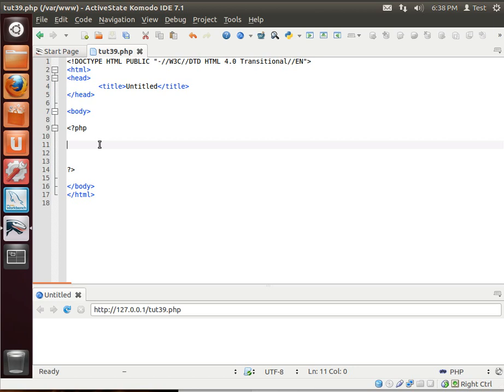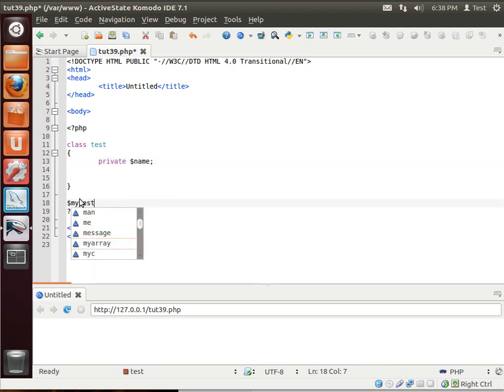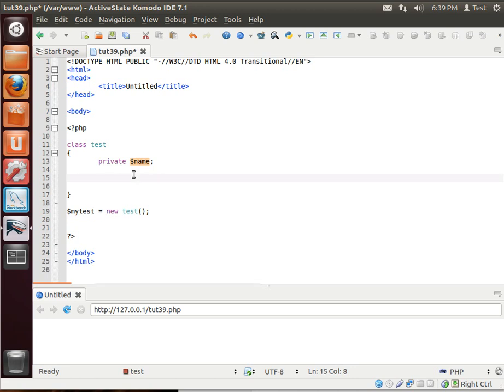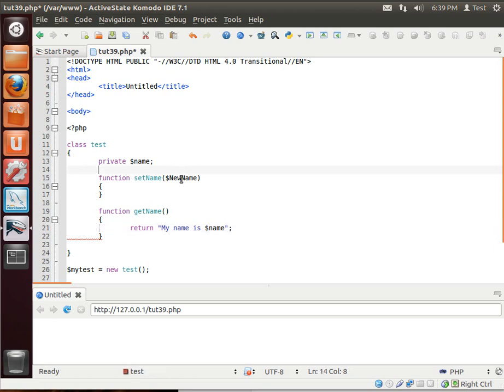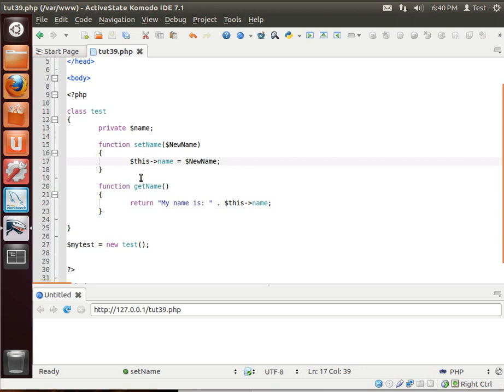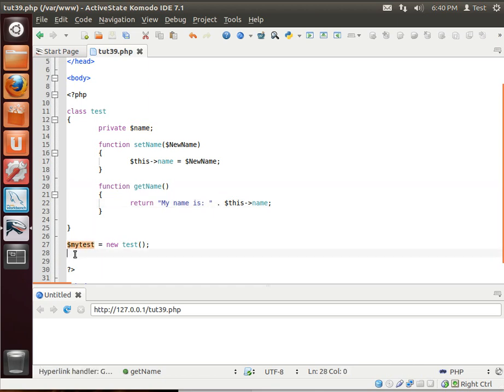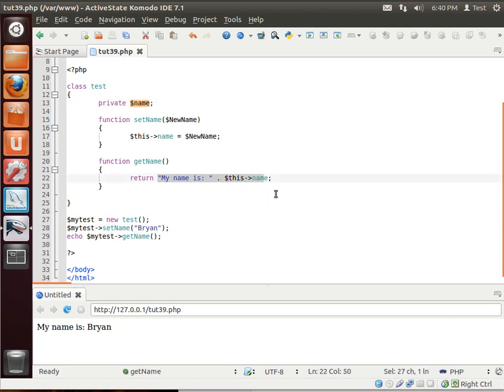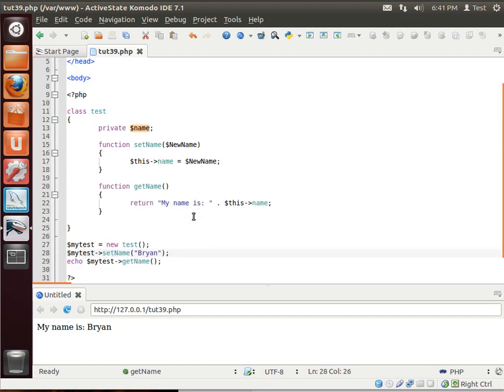LAMP 39 - Getters and Setters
Learn how to get and set private variables